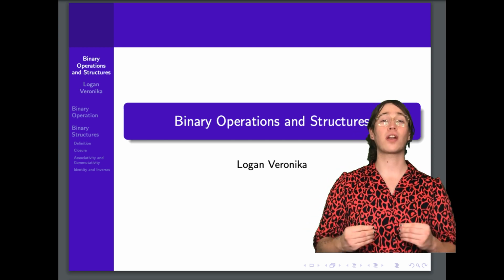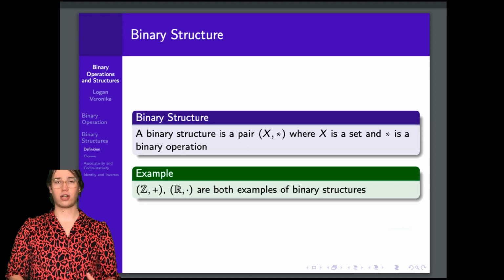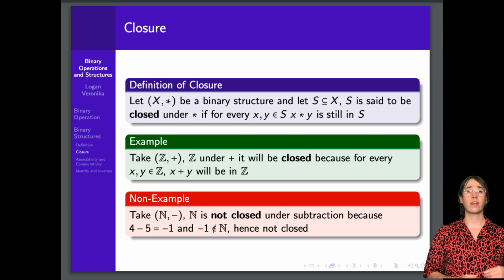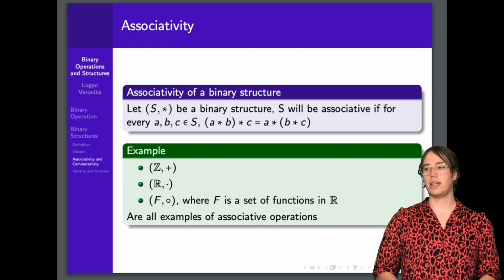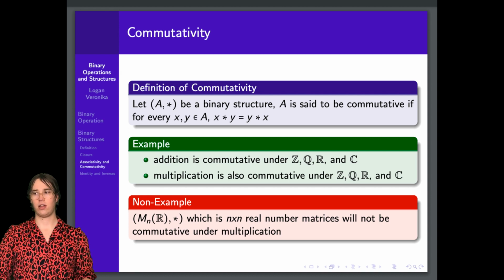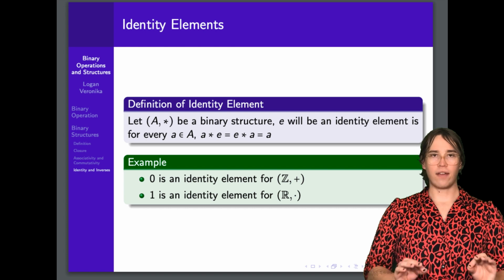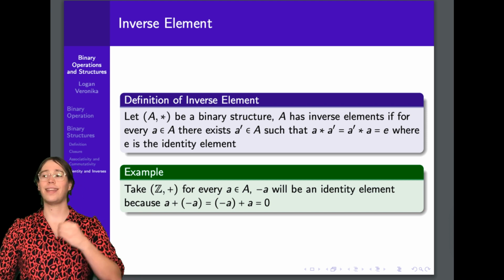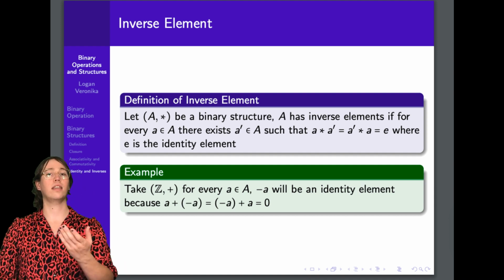What is a Binary Structure? Intro to Group Theory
Hi everyone, I'm back with a new video. I  got a green screen and don't know how to use it quite yet lol. I won't be wearing my glasses my next video. I   just didn't feel like filming it again